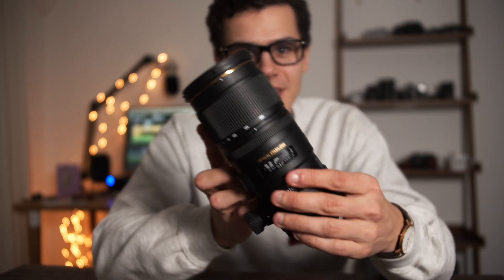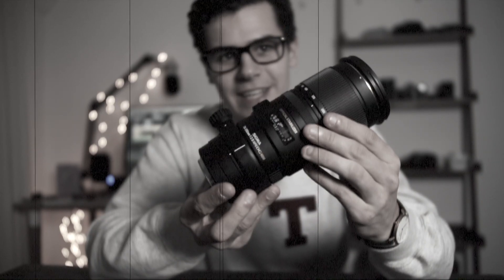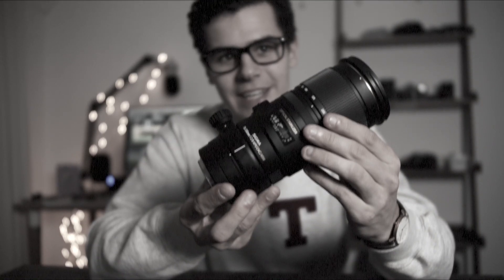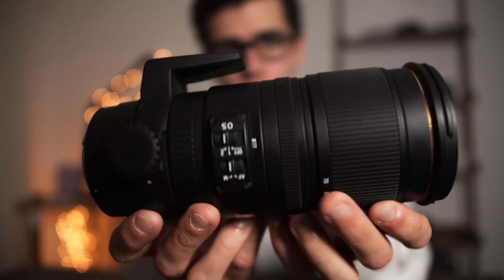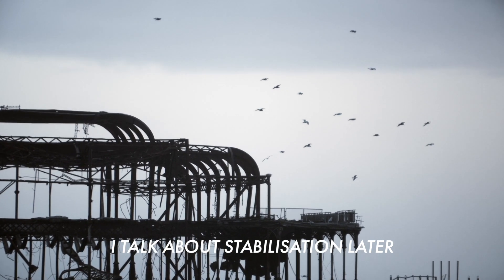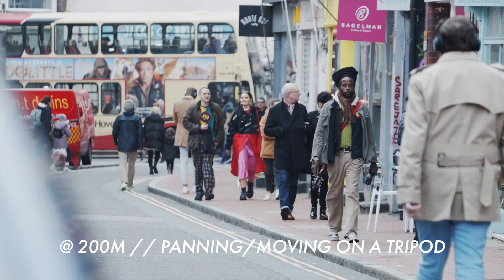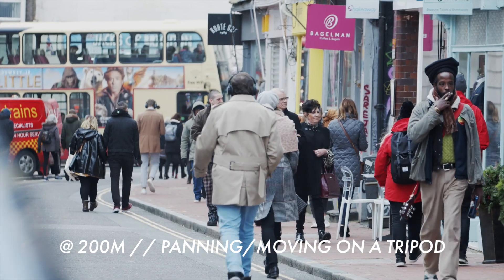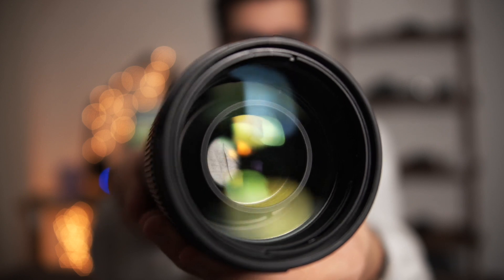Best Budget Telephoto Lens | Sigma 70-200 F2.8 Review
On this Budget Wednesday, I share why I'm loving the Sigma 70-200mm F2.8 for my BMPCC 4K!

Sigma 70-200 F2.8 (Amazon)
Sigma 70-200 F2.8 (Art/Sport) (Amazon)
Canon 70-200 F2.8 III (Amazon)

What gear do I use?

Second Camera (Amazon)
Monitor (Amazon)
Main Lens (Amazon)
Zoom Lens (Amazon)
Secondary Lens (Amazon)
Microphone (Amazon)
File Storage (Amazon)